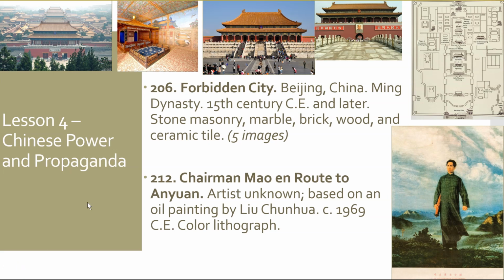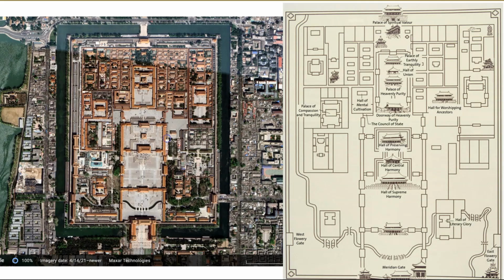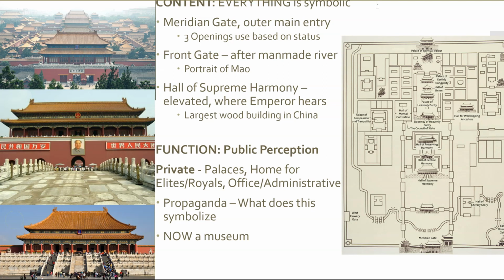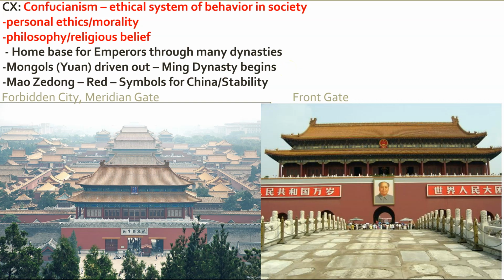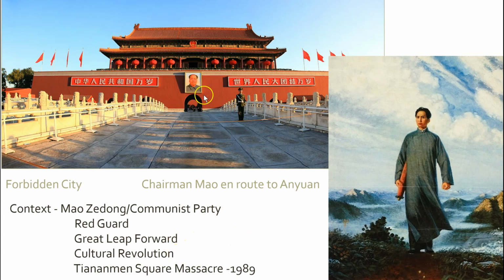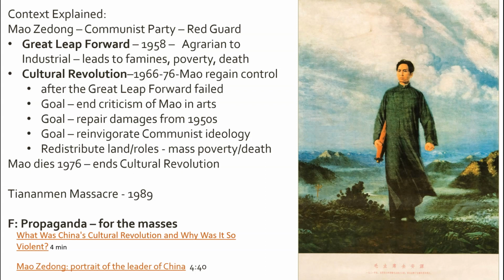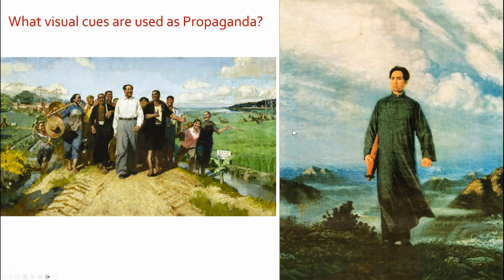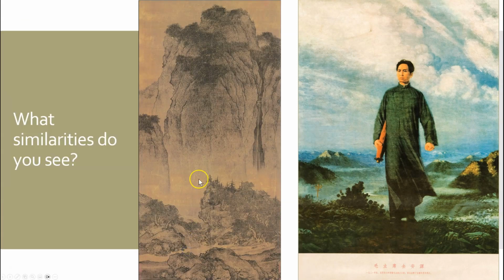Chinese Power and Propaganda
Lecture for Art History